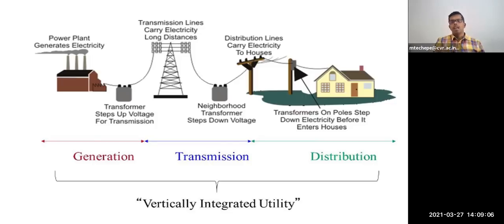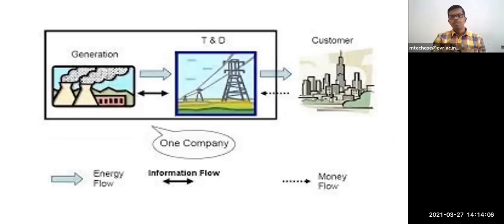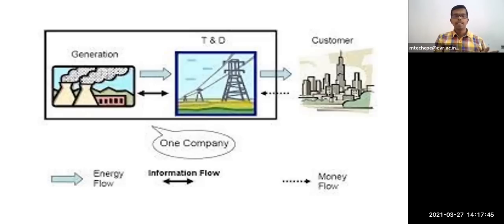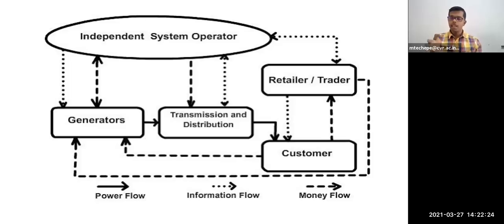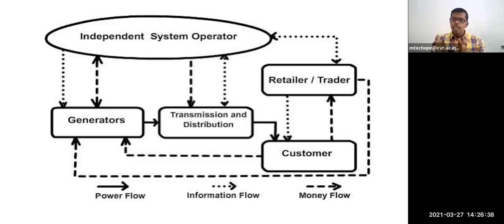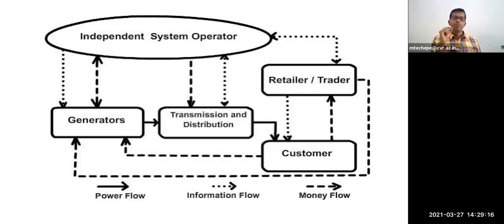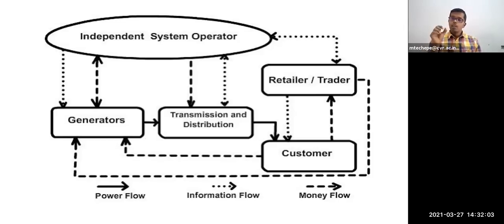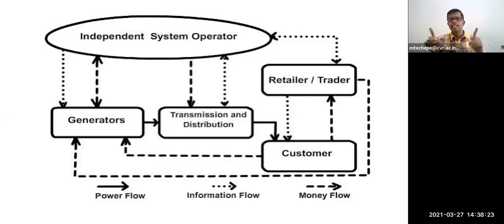Restructured Power System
The limitations of vertically integrated utilities and the advantages of Restructured Power markets are easily explained in this class.